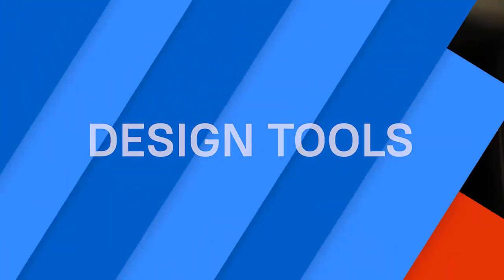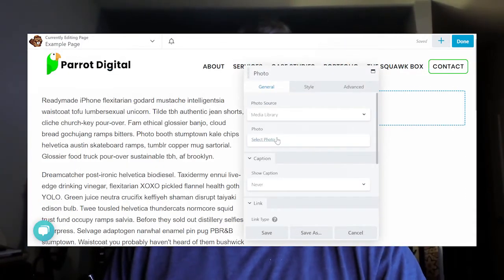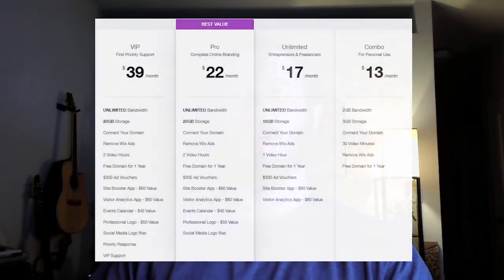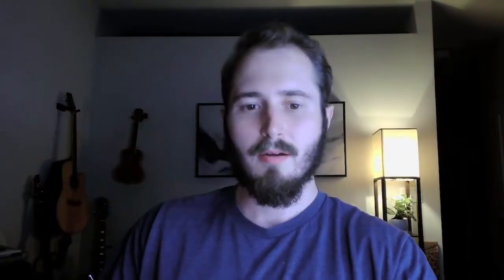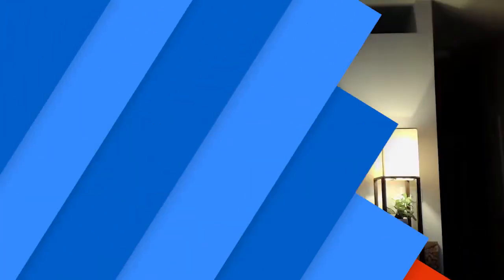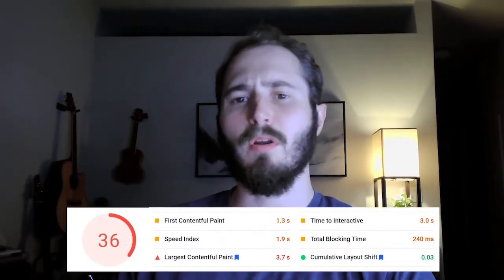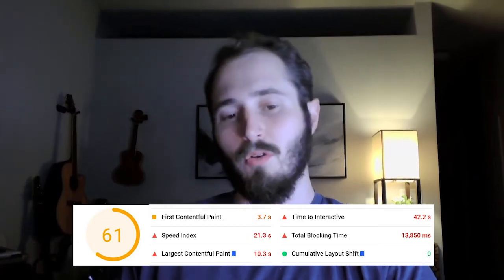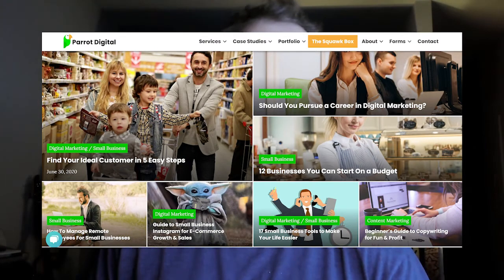Wix vs. WordPress: Which is Better for Your Business?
Wix vs. WordPress: which is better for your next business or project? They’re two of the most popular names in the website world.

However, they’re not exactly the same.

Wix is a site builder – its purpose is to make it as easy as possible for you to build your own website.

WordPress is a content management system (CMS), which means it is a system used to organize and manage all your content. It’s far more customizable but also far more complicated.

Neither Wix nor WordPress requires coding knowledge, although experience with code will make both platforms easier to understand.

So with all that said, how do we know which is better for the website you want to build? Let’s take a look at pricing, design, SEO, ease of use, e-commerce, and more to determine which platform suits your needs.

🖌️Etsy Store